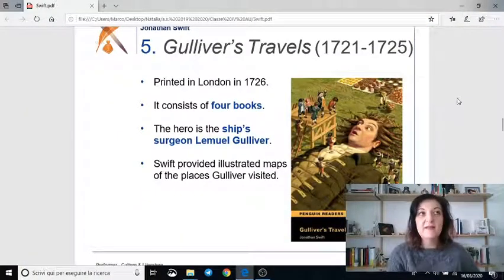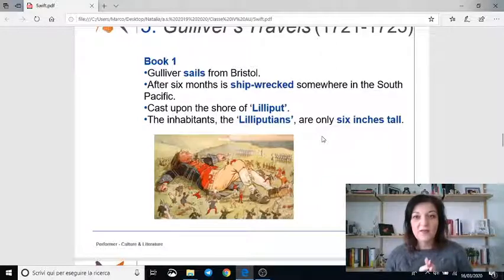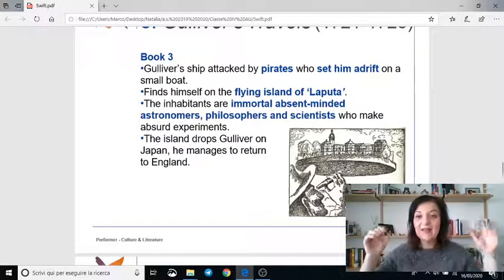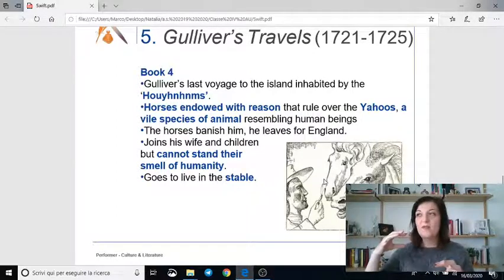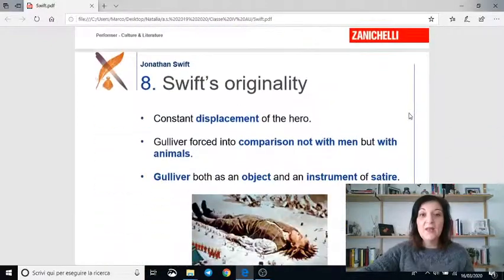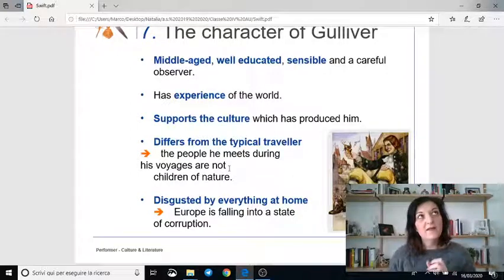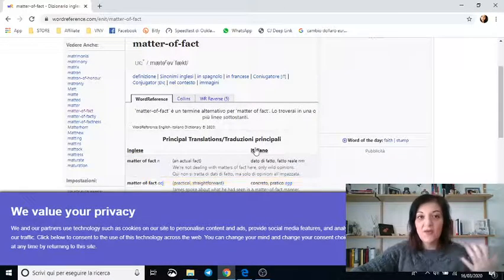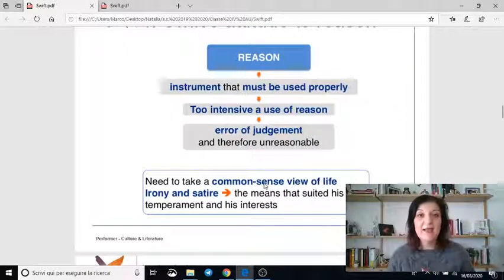Swift and Gulliver's Travels part 2